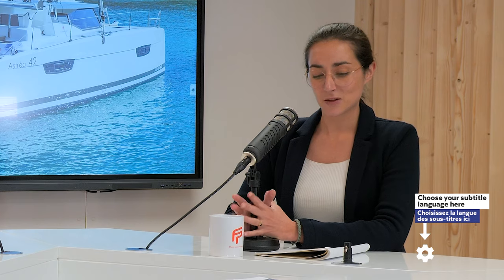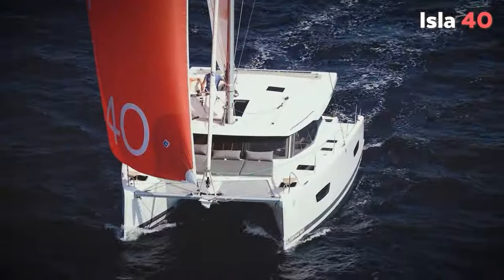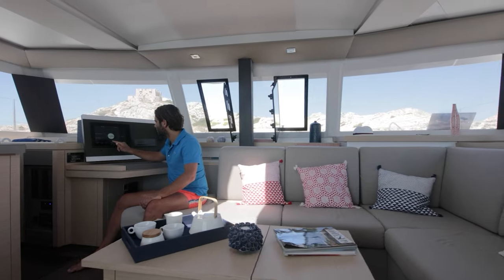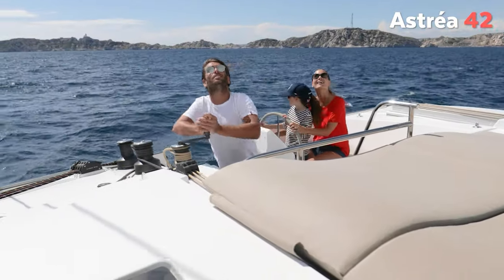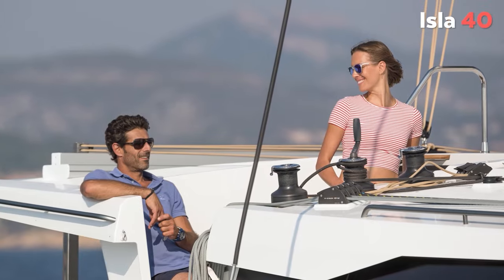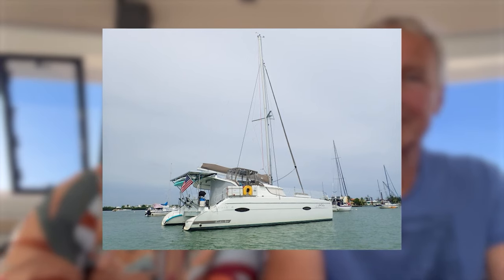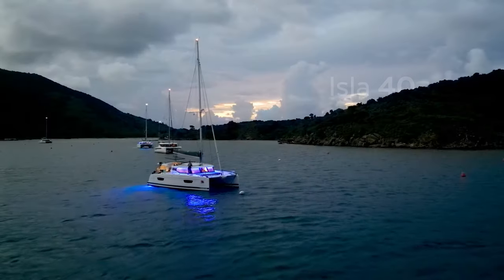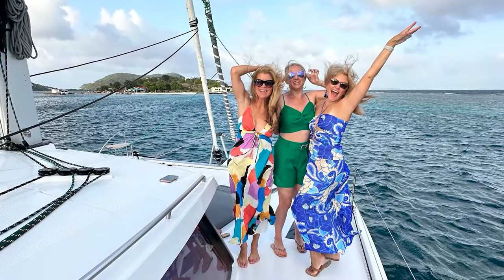Isla 40 and Astréa 42, perfect models for catamaran newcomers?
00:00 Fountaine Pajot DNA & why choose the Isla 40 or Astréa 42
07:38 Testimonial from a Belgian couple who own an Astréa 42
11:59 Feedback from Steven Guédeu, Fountaine Pajot Sales Director
13:29 Testimonial from future American owners of an Isla 40
18:20 Conclusion

In this online broadcast, Stéven GUEDEU, Group Sales Director, and Maël JOUAN, Area Sales Manager for France & Europe, explain the special features of these iconic catamarans, which are equally well suited to a first-time purchase or an adventure project. You’ll also get to see interviews with two couples who own an Isla 40 and an Astréa 42. They will be sharing tales of their adventures, their choices and their buying experience. Two fascinating accounts.